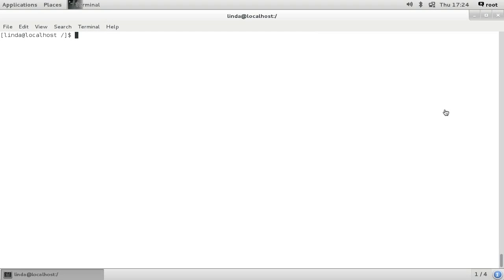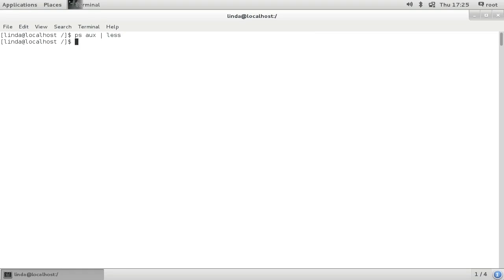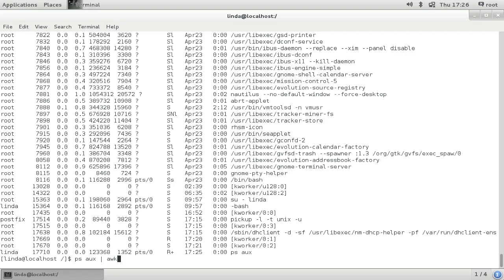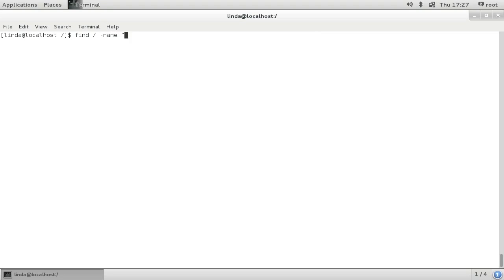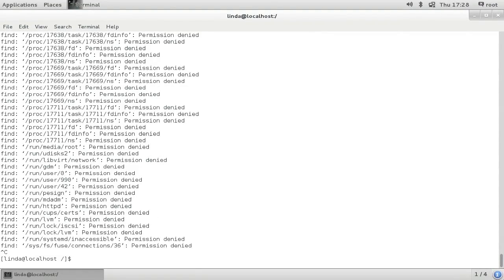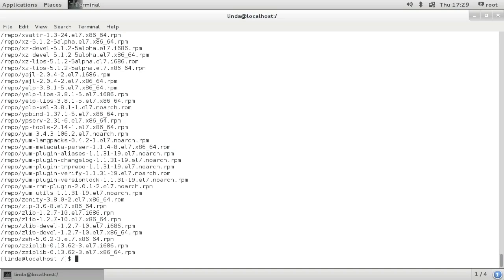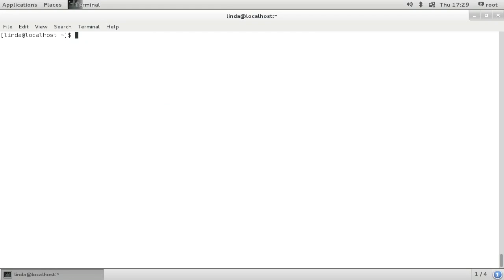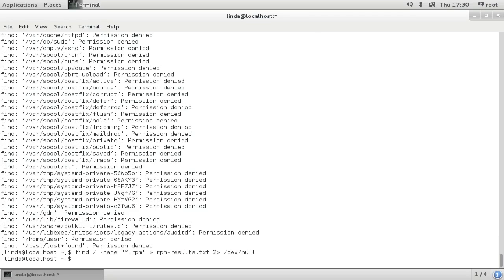Learn Linux Input Output Redirection and Pipes Chapter 6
In this video you will learn how to use pipes and how to redirect output to various files in linux.